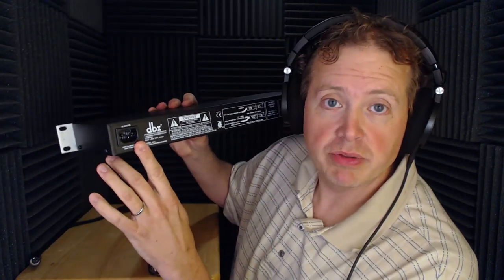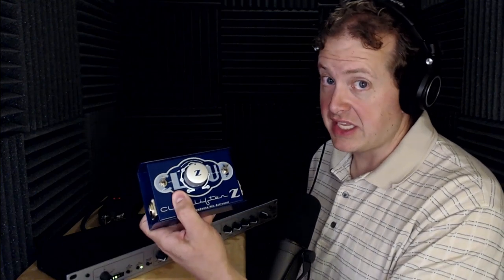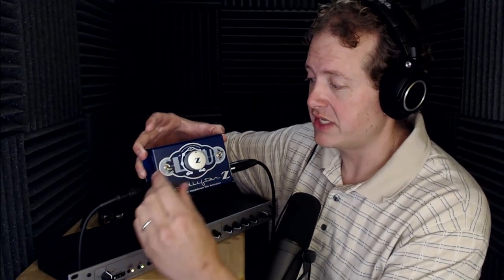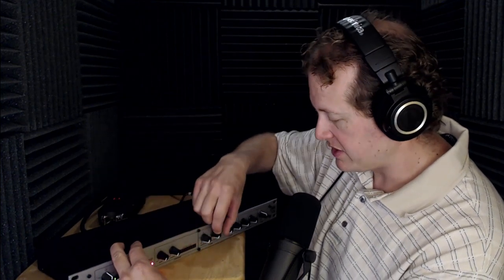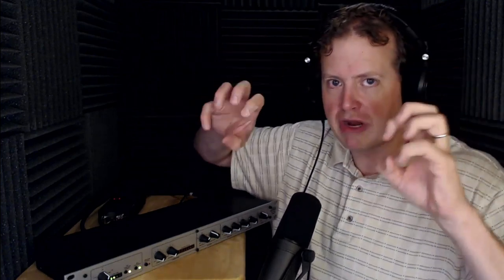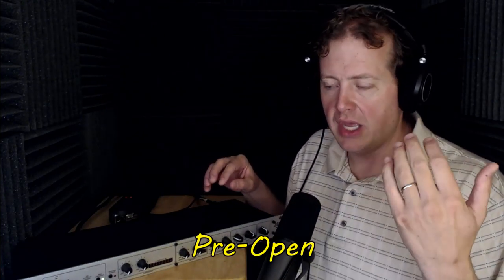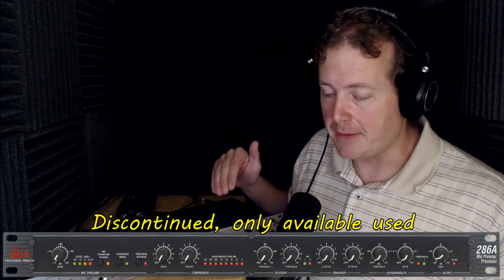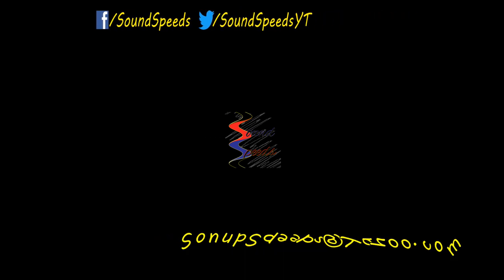DBX 286S Review and Features Walkthru - Sound Speeds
It's rare that a professional level product is sold at consumer friendly prices but in this case, I believe I found a good one. Introducing the DBX 286S Mic Preamp and Effects Processor. Packed with features including an audio compressor, de-esser, enhancer and expander/gate you have a one stop shop for all of your LIVE audio processing needs. YouTube gamers, Twitch streamers, Podcasters and anyone doing LIVE sound for internet needs to take a serious look at this!

Full disclosure: DBX sent me this unit gratis to review.